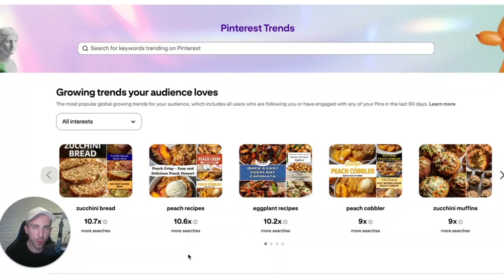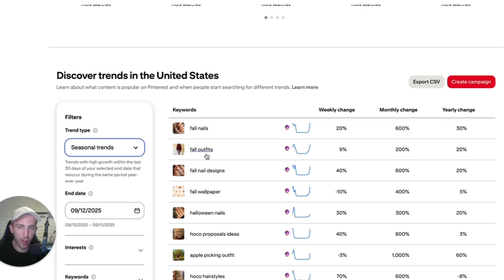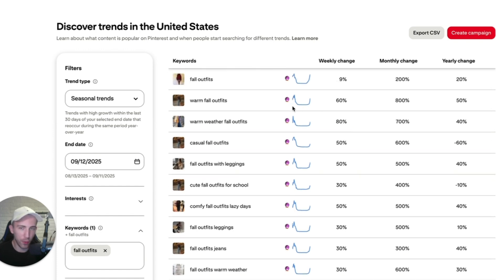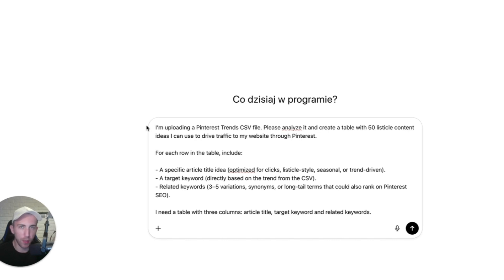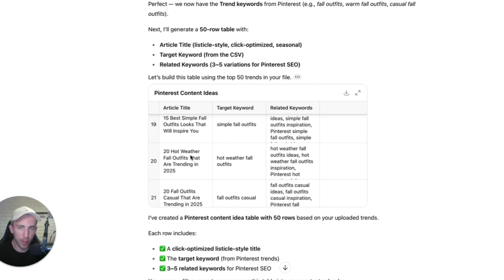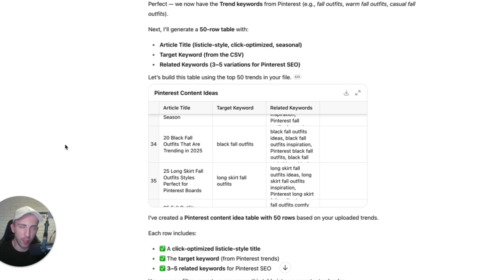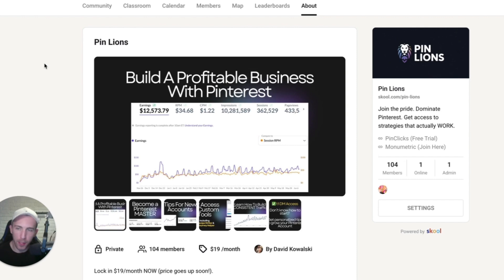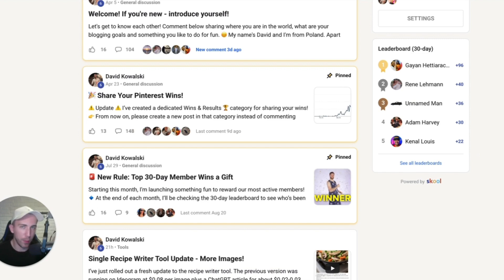Pinterest Keyword Hack You NEED to Try 📌 (Free Prompt)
🔥 Want to find trending keywords fast? In this video, I’ll show you a Pinterest Keyword Hack you NEED to try 📌. By using Pinterest Trends together with my free prompt, you’ll be able to uncover keywords that are going viral right now and turn them into powerful content ideas for blogs, YouTube videos, or your Pinterest growth strategy.

➡️ PROMPT (After you download csv from Pinterest Trends, go to Chat GPT and use this):

I’m uploading a Pinterest Trends CSV file. Please analyze it and create a table with 50 listicle content ideas I can use to drive traffic to my website through Pinterest. For each row in the table, include: - A specific article title idea (optimized for clicks, listicle-style, seasonal, or trend-driven). - A target keyword (directly based on the trend from the CSV). - Related keywords (3–5 variations, synonyms, or long-tail terms that could also rank on Pinterest SEO). I need a table with three columns: article title, target keyword and related keywords.

Pinterest works like a visual search engine, which means trends often start there before spreading across other platforms. When you learn how to read and apply Pinterest Trends, you can tap into real-time searches and see exactly what people are looking for. With the free prompt I share in this tutorial, you’ll unlock a simple but effective way to discover endless viral keywords and stay ahead of the competition.

If you want to grow on Pinterest, boost your reach, and create content that gets attention, this hack will change the way you do keyword research. Watch until the end to get access to the exact prompt I use so you can start finding trending keywords today.